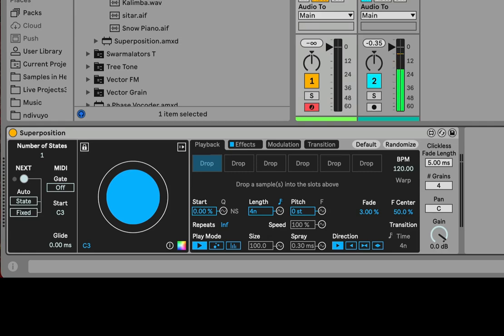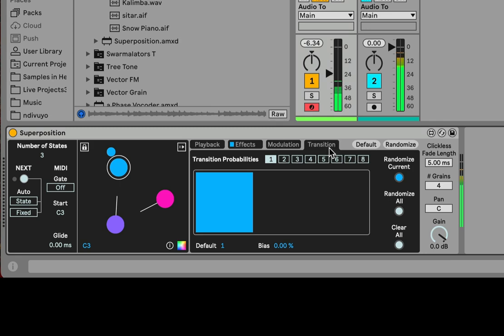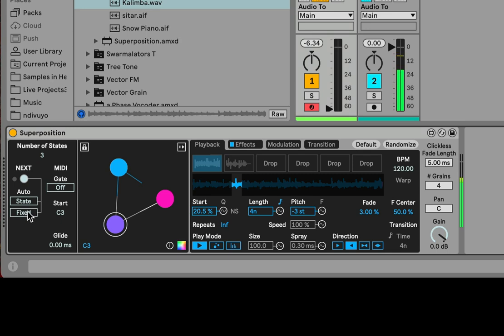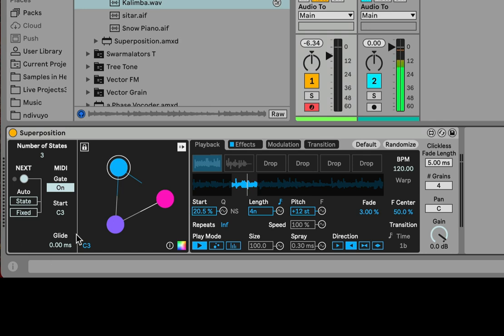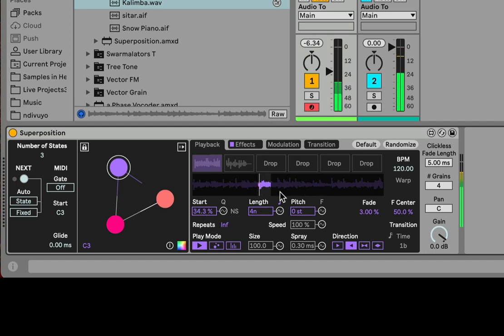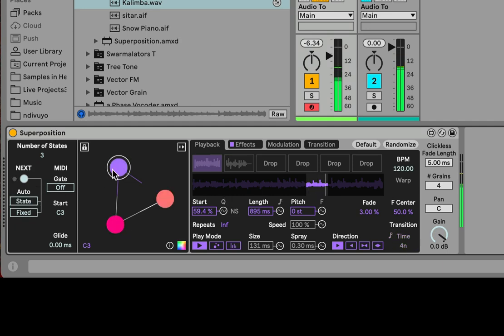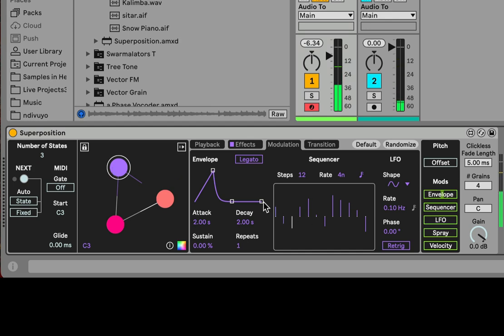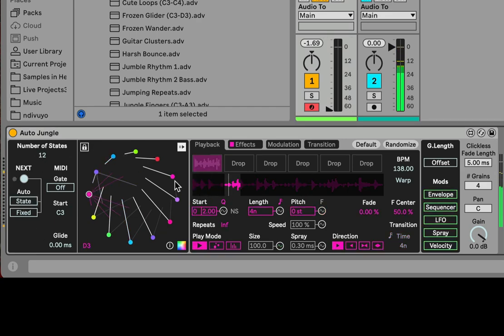Superposition - device walkthrough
Sorry I have audio dropouts due to my audio routing settings... Full walkthrough of the maxforlive instrument Superposition